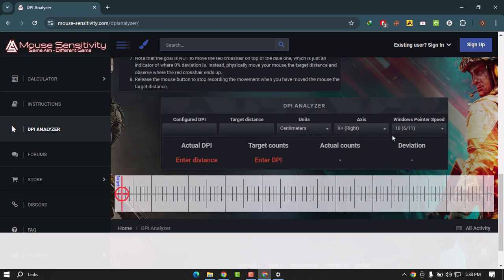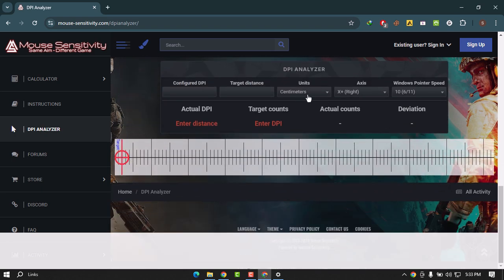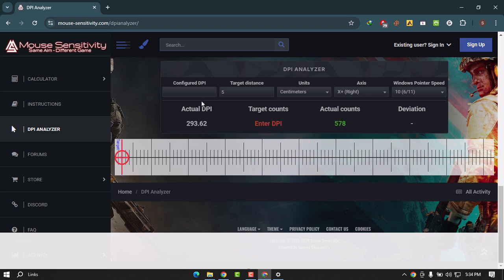How to Check Your Mouse DPI in Windows 10/11 (PC) - Full Guide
Do you want to know How to Check Your Mouse DPI in Windows 10/11 ? Then this is the video for you!

This is a step-by-step tutorial on how to check mouse sensitivity windows 10/11  full guide on this.